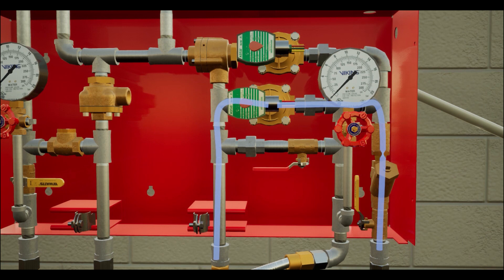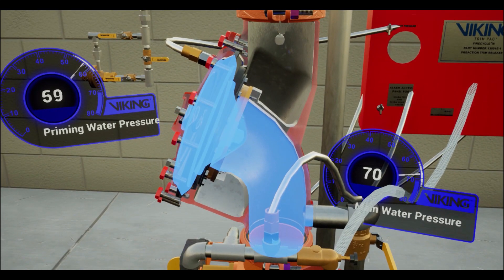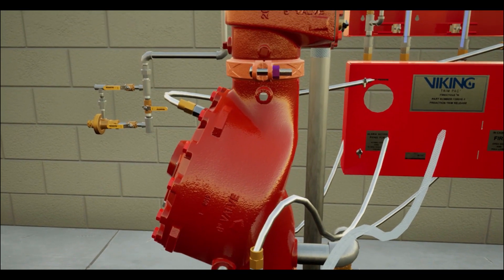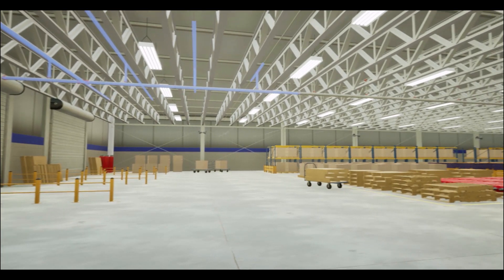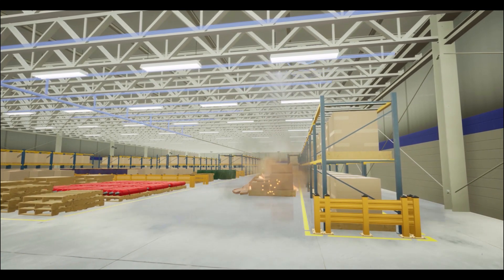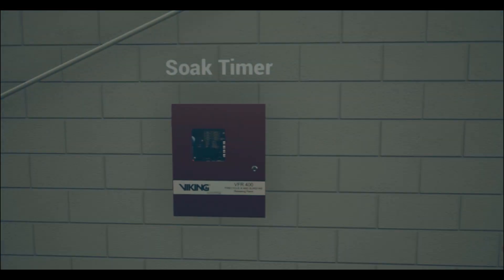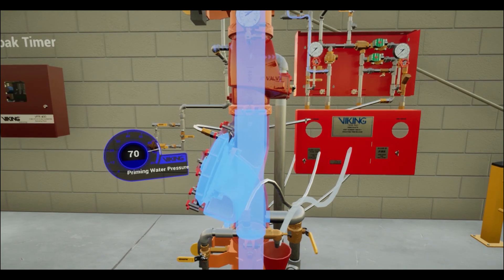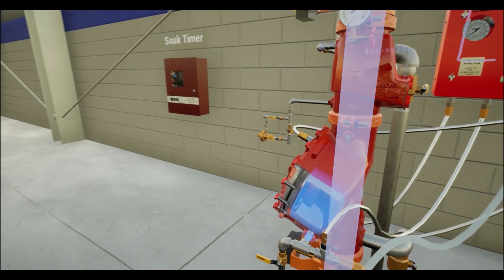System Activation: FireCycle III Single Interlock (Fire Condition) Cycling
A detailed animation of Viking’s FireCycle III Single Interlock System depicts all its system components and their interaction during the activation process. TRIMPAC® Model E-1 & E-1B is a factory assembled trim package for a Firecycle® III or Firecycle® III-OH multi-cycle preaction system in a metal enclosure. The standard trim normally required on a flow control valve has been moved to a single cabinet. TRIMPAC® Model E-1 & E-1B provides access doors for the emergency release (B.1) and alarm test valve (B.7) for manual operation of these trim valves. TRIMPAC® Model E-1 & E-1B is equipped with priming water pressure and water supply gauge view-ports for easy monitoring of water pressures.

About Viking